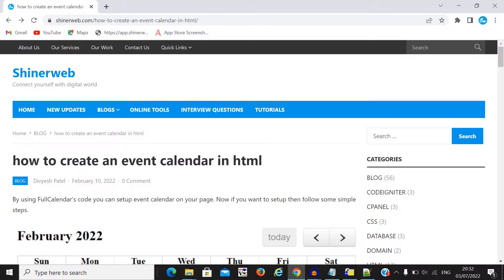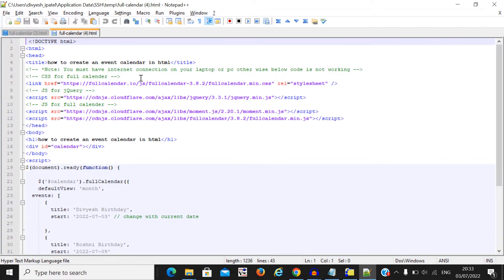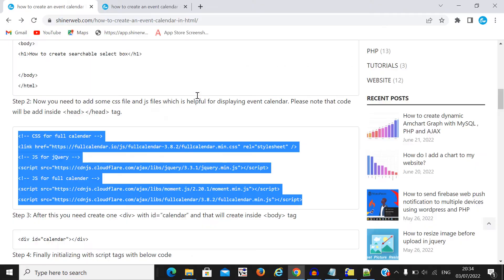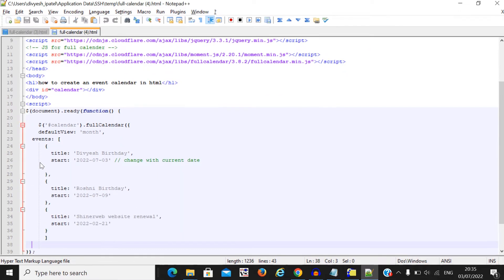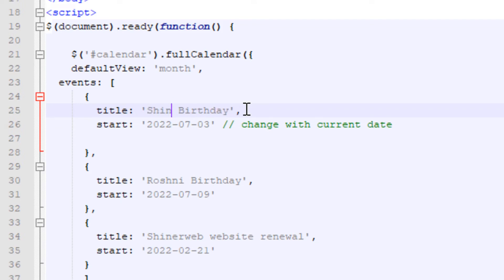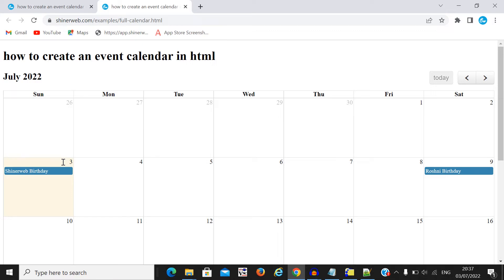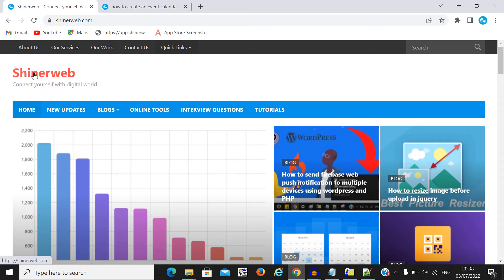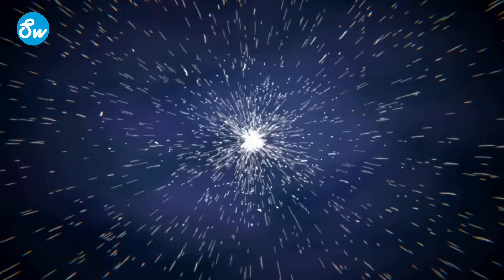How to create event calendar for website | fullcalendar js example | how to rerender fullcalendar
In this video, you’re going to learn how to create an event calendar in html and how to add event on calendar. Enjoy!

FullCalendar is a JavaScript library that seamlessly integrates with such popular JavaScript frameworks as Vue, React, Angular. Thanks to its excellent documentation, one won't have trouble incorporating the library into projects.

0:00 Introduction
0:48 View demo of event calendar
1:19 Start the coding step by step
1:50 Include required library for event calendar
2:57 Write javascript code
3:47 Set event title and date
4:19 View output
5:04 Recap